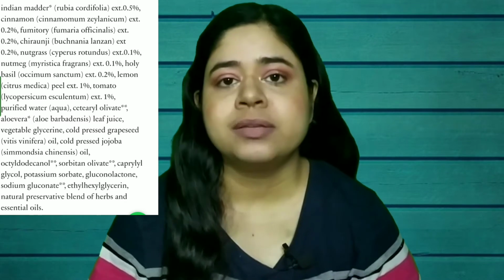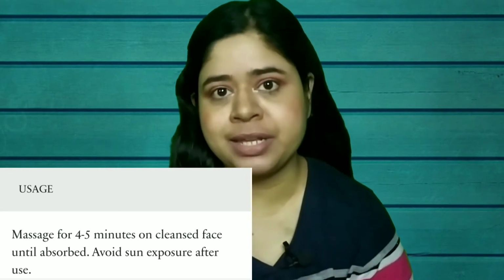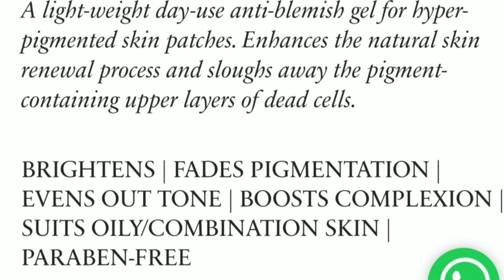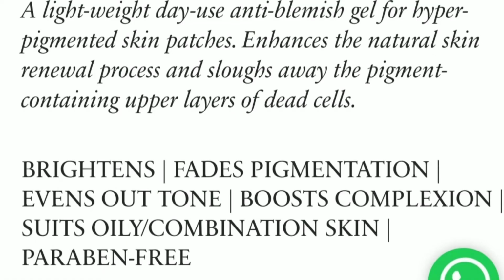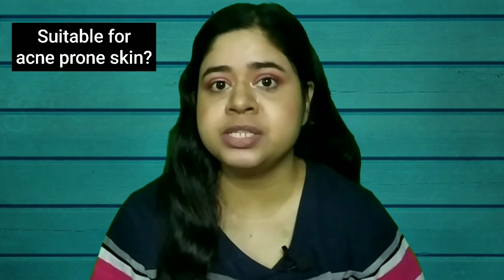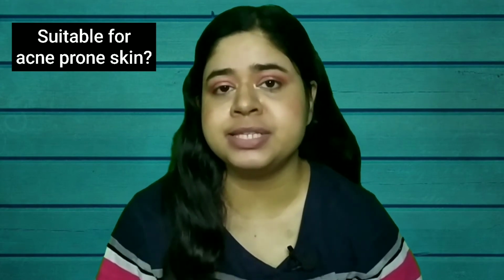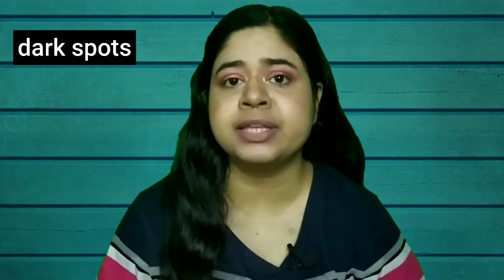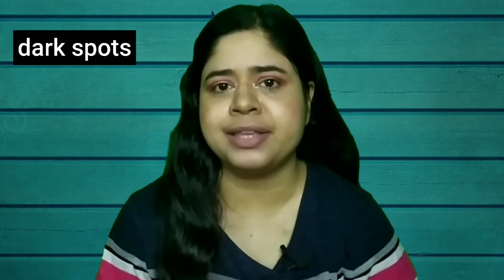Just Herbs Anti Blemish Gel Honest review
This is a honest review video of The Just Herbs Blemfree Anti Blemish Gel

TIMESTAMPS

00:00 Intro
00:11 Price & Quantity
00:25 Packaging
00:28 Texture
00:50 Full ingredients list
01:08 Claims
01:47 Overall Review
02:14 Demo
02:56 Suitable for acne prone skin?
04:00 Dark Spots

@@@@@@@@ Watchlist